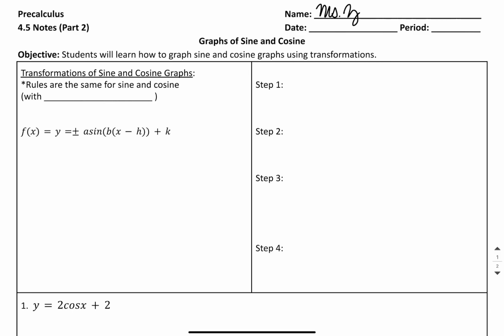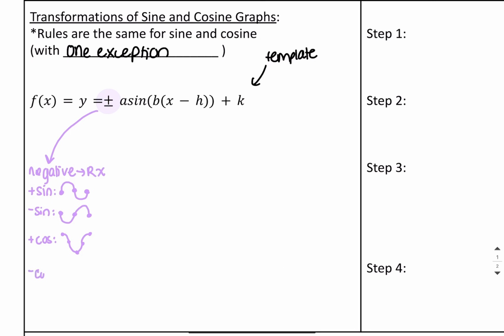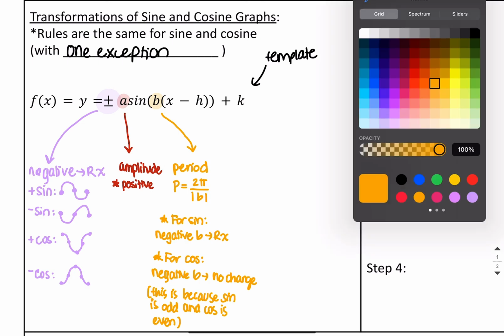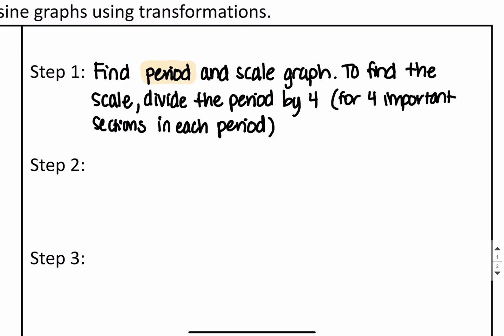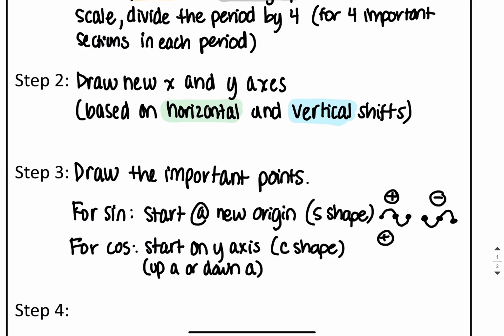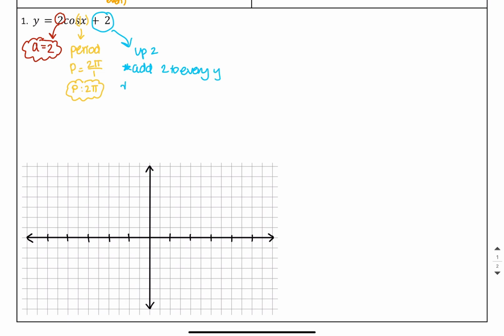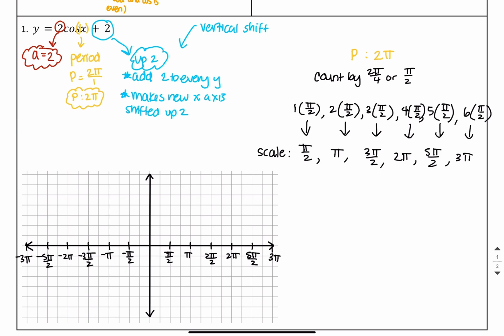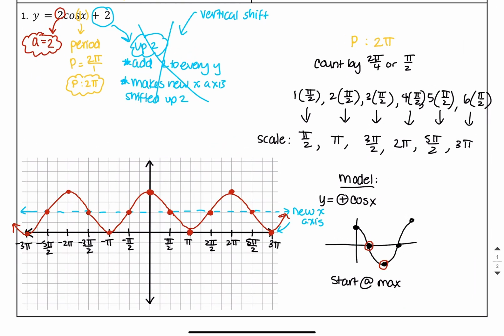Rules for Graphing Sine and Cosine Functions